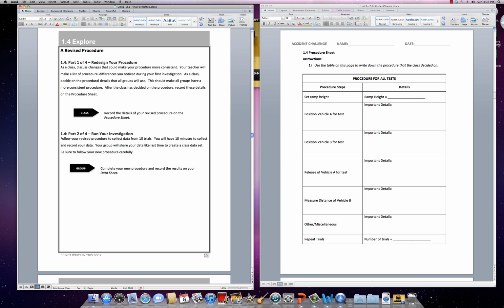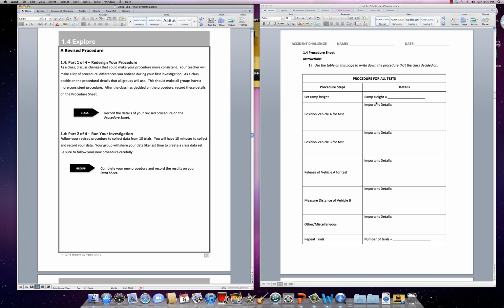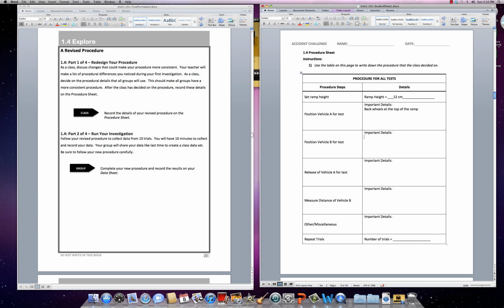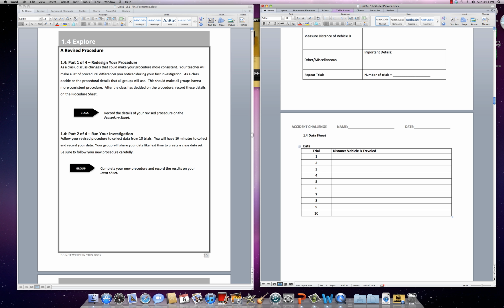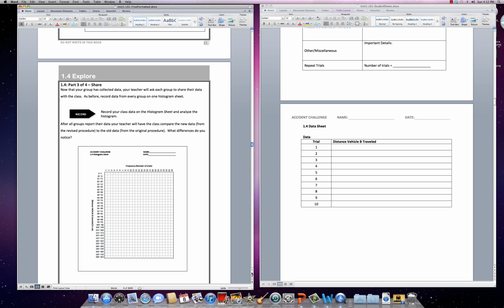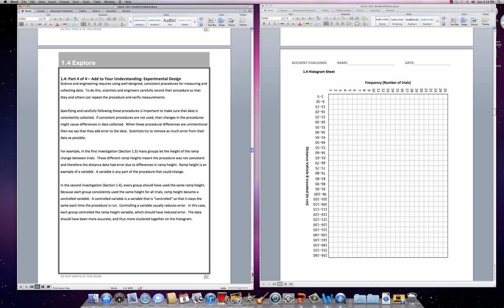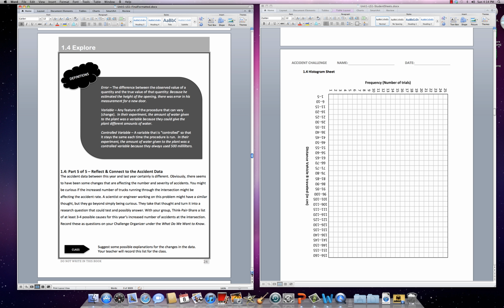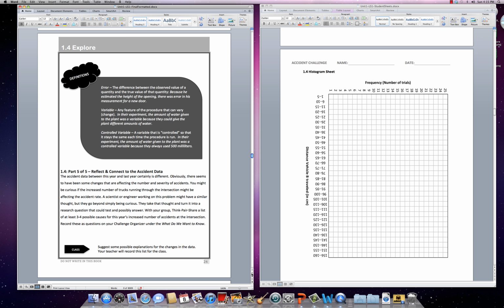1.4 Explore Overview.mp4